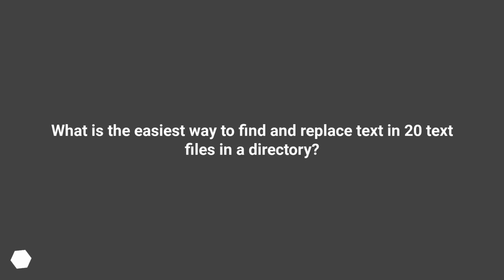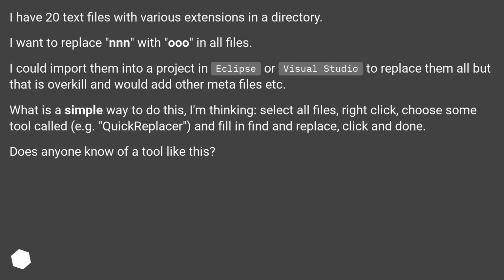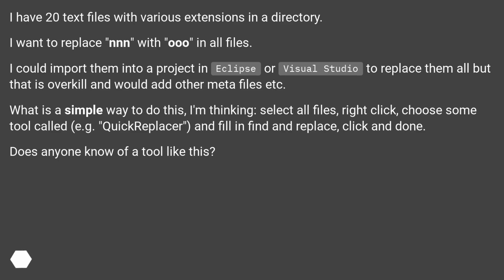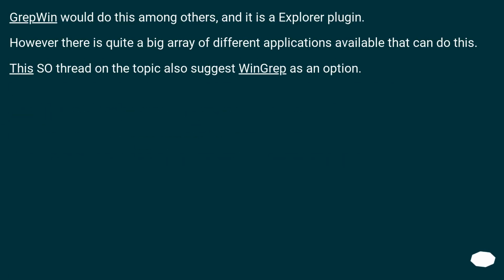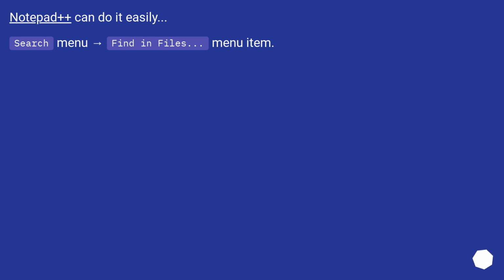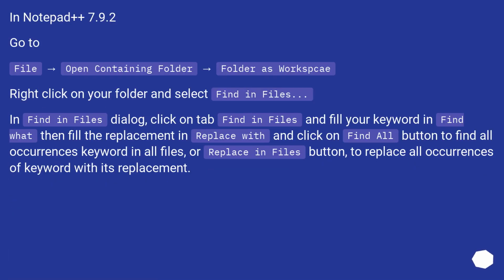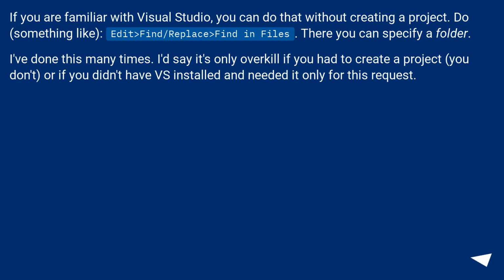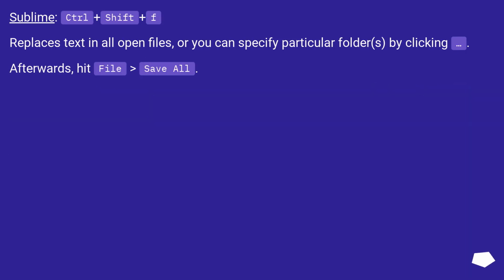What is the easiest way to find and replace text in 20 text files in a directory?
Chapters
00:00 Question
00:46 Accepted answer (Score 9)
01:09 Answer 2 (Score 33)
02:05 Answer 3 (Score 7)
02:42 Answer 4 (Score 3)
03:05 Thank you